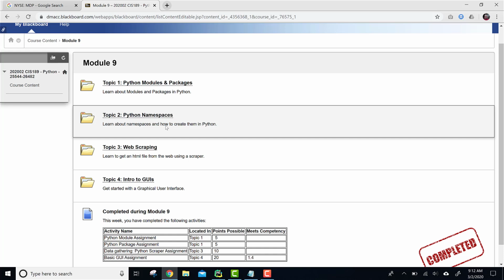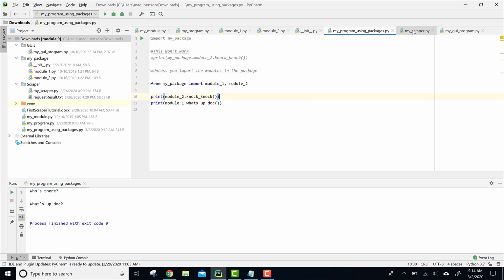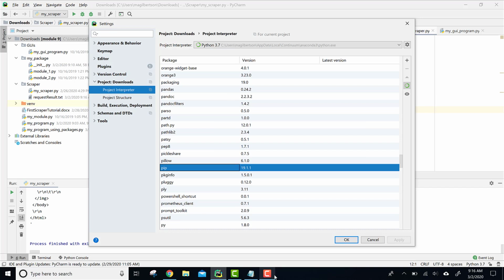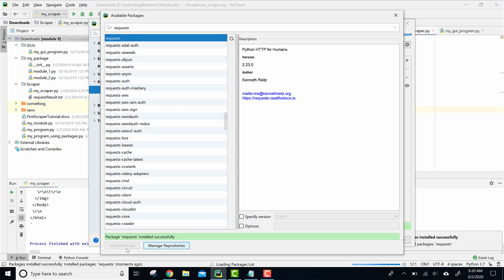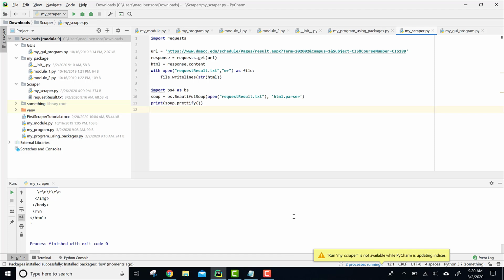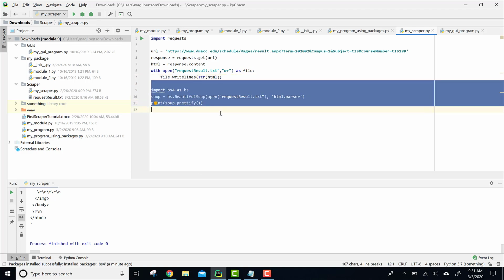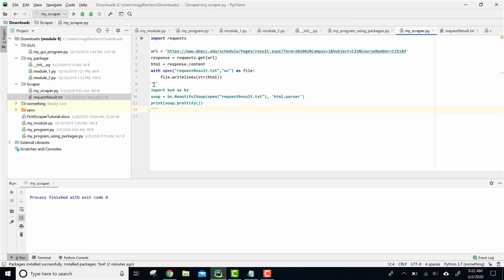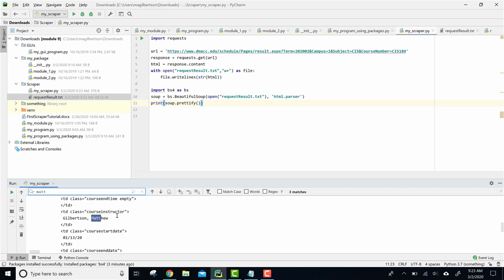CIS189 module 9 topic 3 (3 of 4)